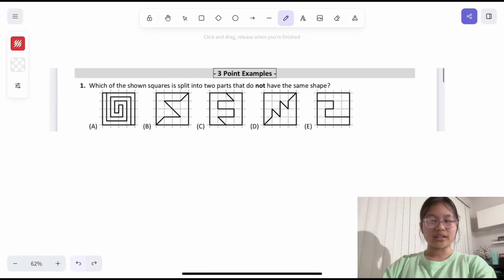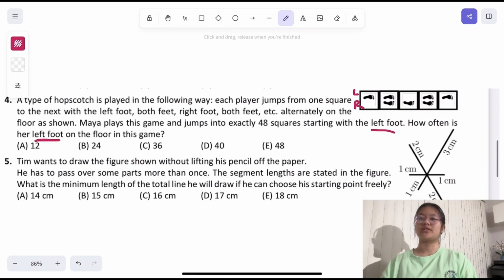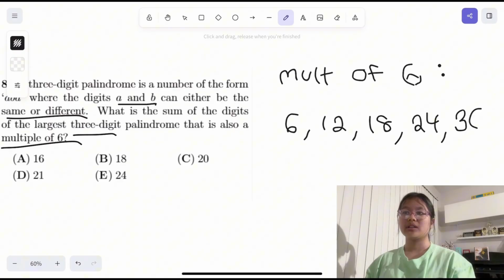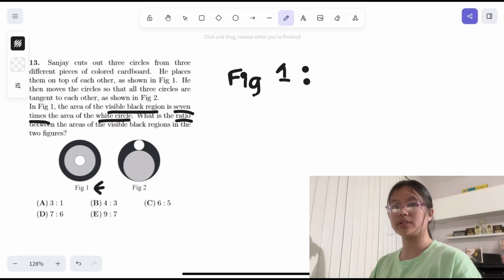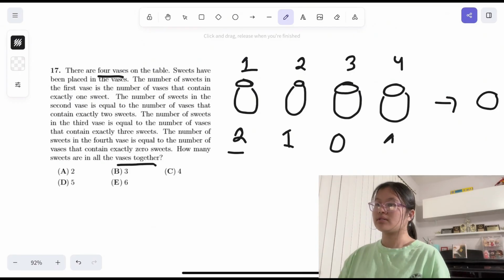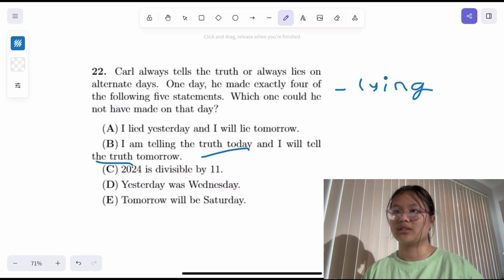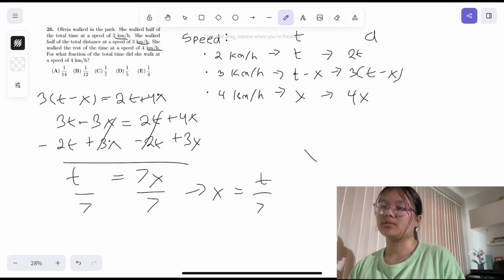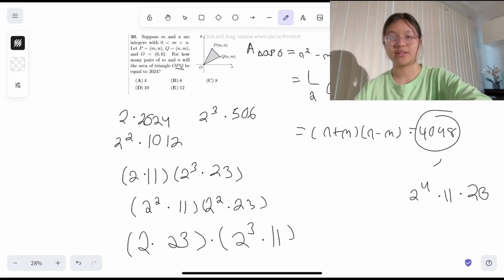Math Kangaroo 2024 Levels 9-10 Presented by Abigail Kaisri